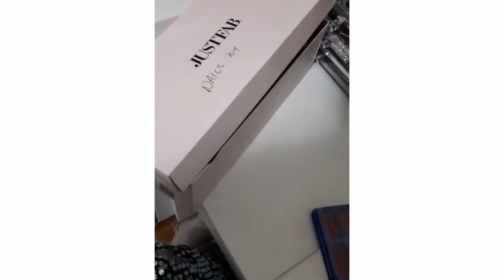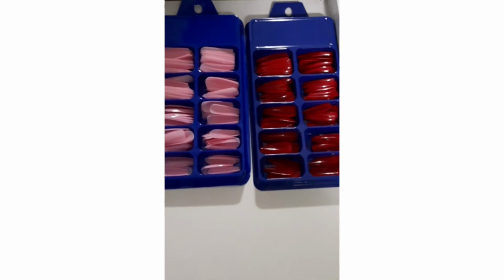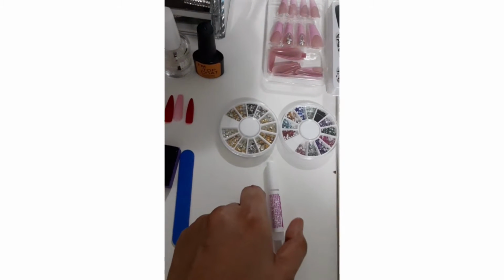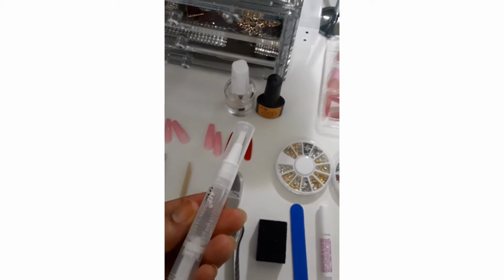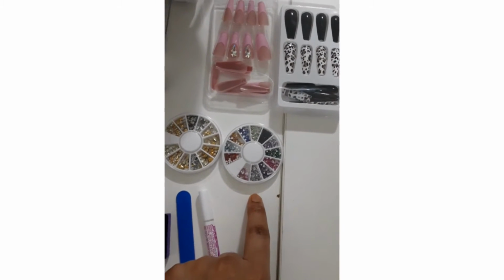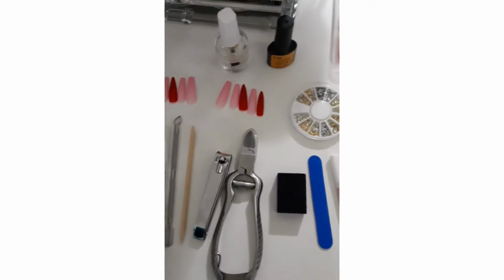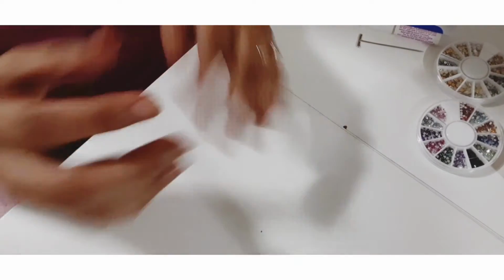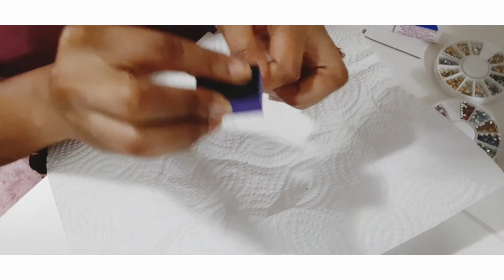DIY Mani: My First-Ever Nail Art Tutorial! | How to Rock Press on Nails Like A Pro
Video: Hey there, nail newbies! In this video, I'm sharing my first-ever nail art experience. From choosing the right polish to perfecting the application, I'll guide you through the entire process. Even if you're a complete beginner like I was, you'll be able to create salon-quality nails at home. So grab your favorite polish and let's get started!

Timecodes
0:00 - Intro
03:28 - Nail Tools & Products
5:33 - Press On Nails Tutorial / Step by Step
17:59 - Outro

Product Links:

Nail Tools & Products

Nail Company Mentioned in Video

Nail Bae LA - Custom Press on Nails

This video and description contains affiliate links, which means that if you click on one of the product links, the content maker will receive a small commission when used to make purchases.